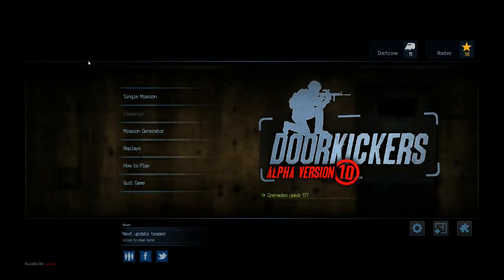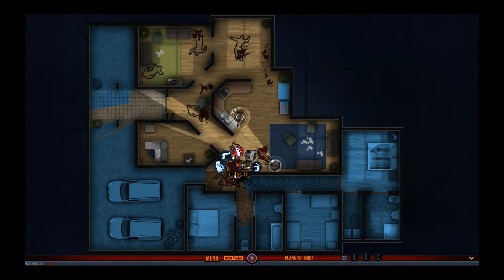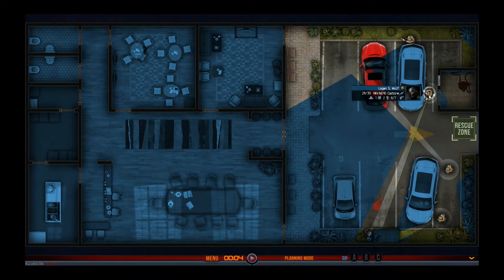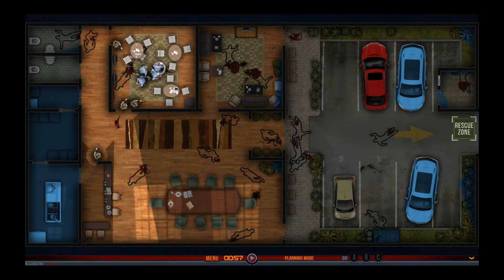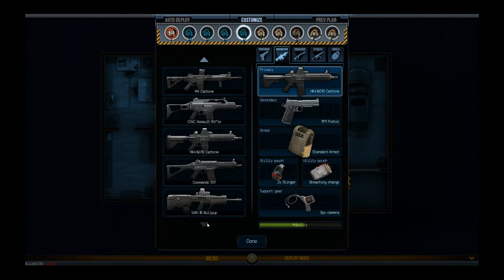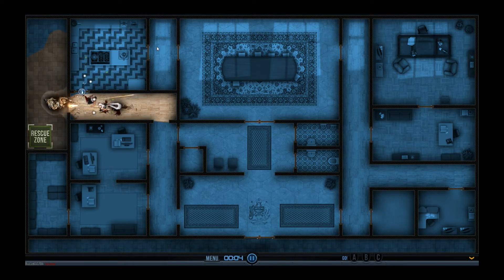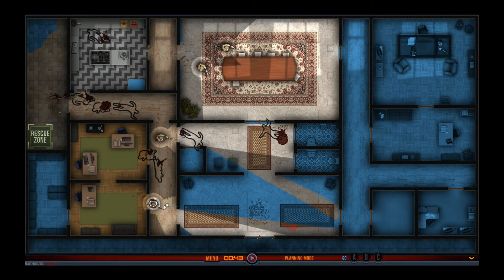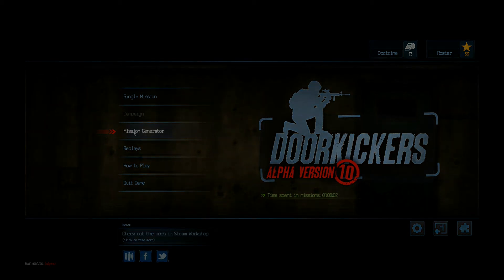Door Kickers - Alpha CQB Simulator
Door kicking, gun shooting, flash-banging, corridor running action. "Door Kickers" is a CQB simulator in early alpha. Check it out.